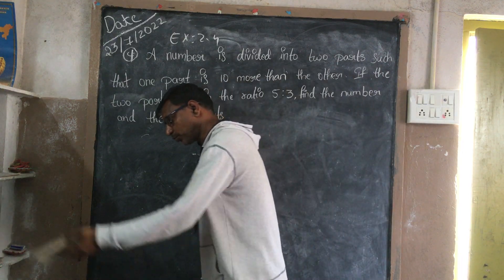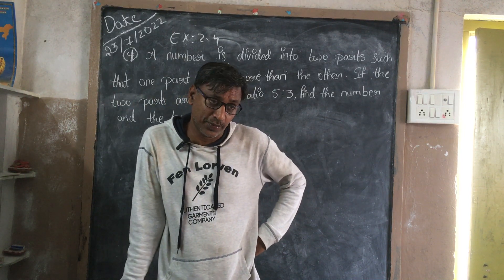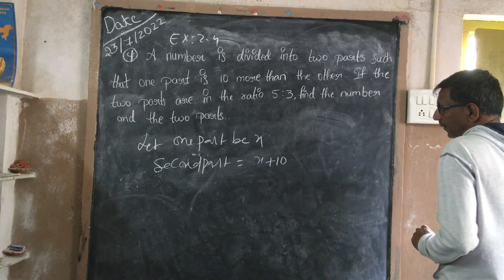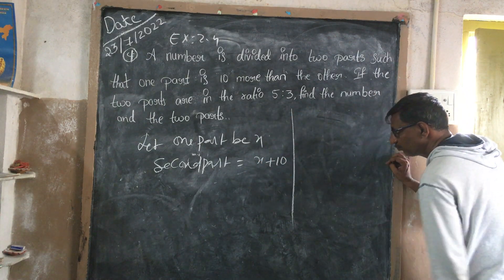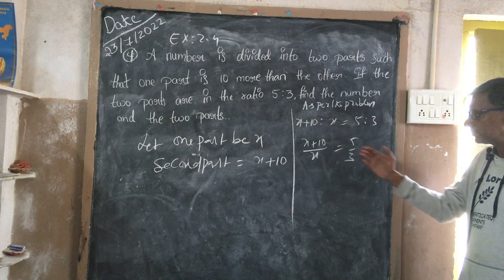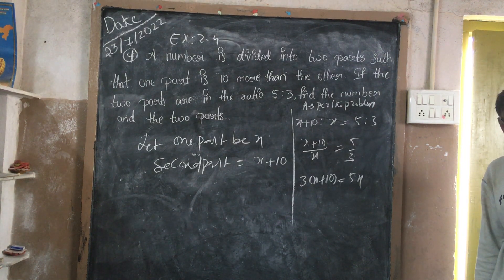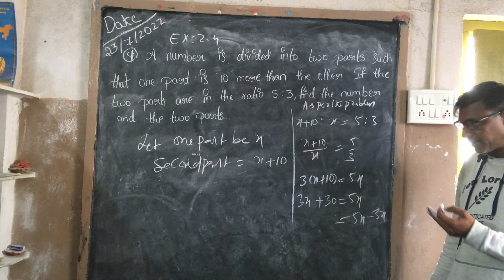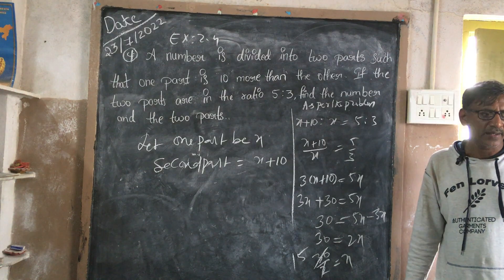Linear Equations in One Variable || Class 8 || Exercise - 2.4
A number is divided into two parts such that one part is 10 more than the other. If the two
parts are in the ratio 5:3, find the number and the two parts